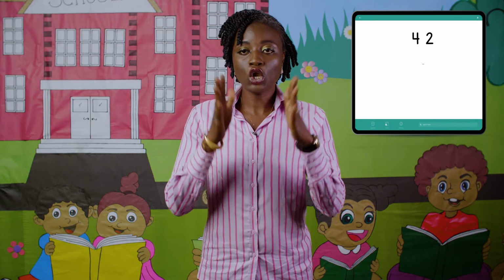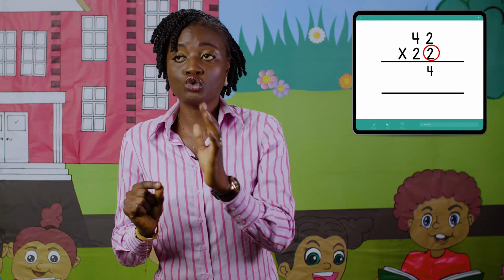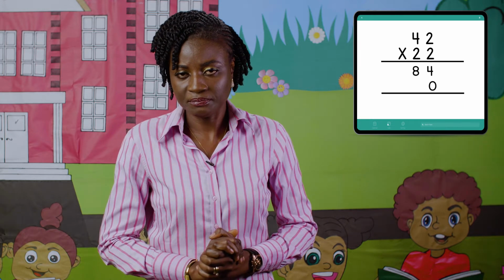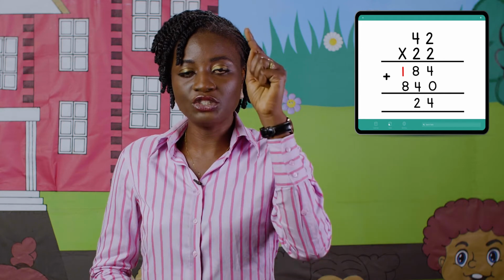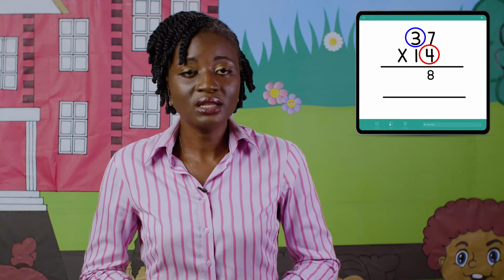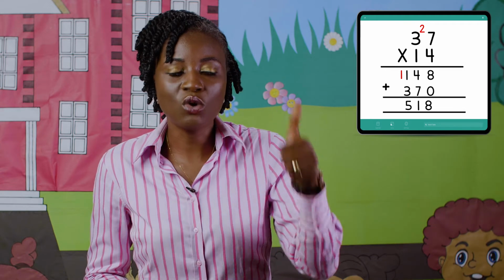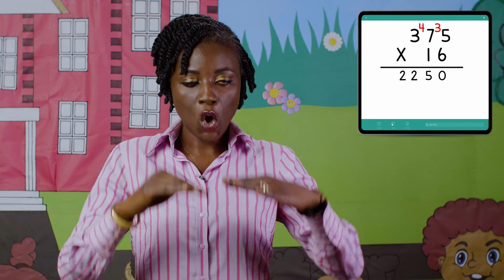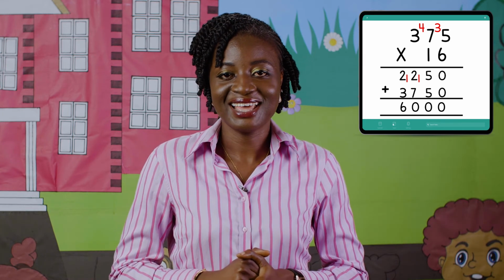YEAR FOUR NUMERACY MULTIPLICATION OF "2 BY 2" AND "3 BY 2" DIGIT NUMBERS